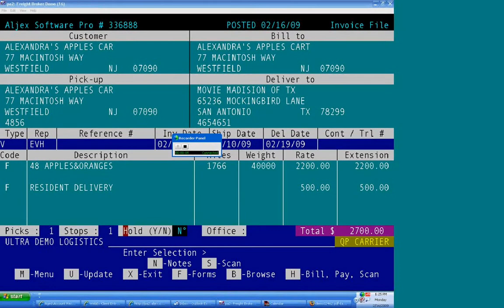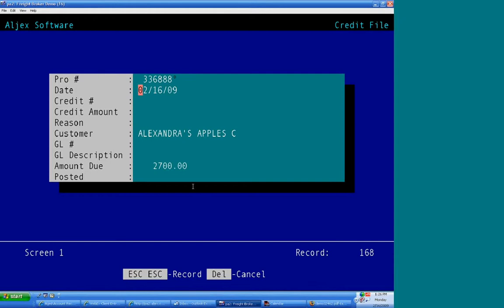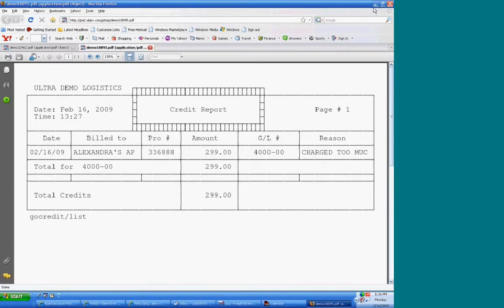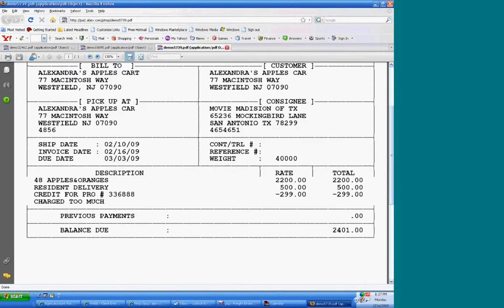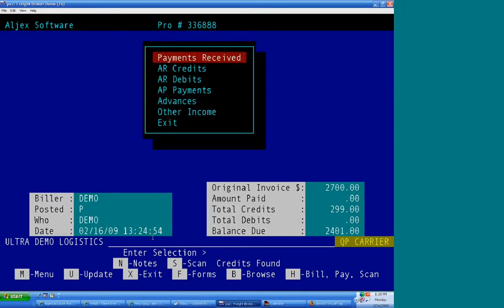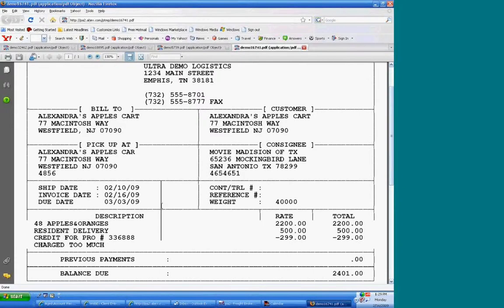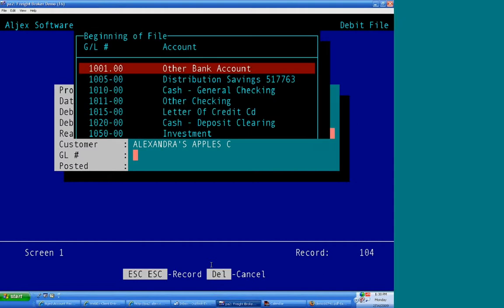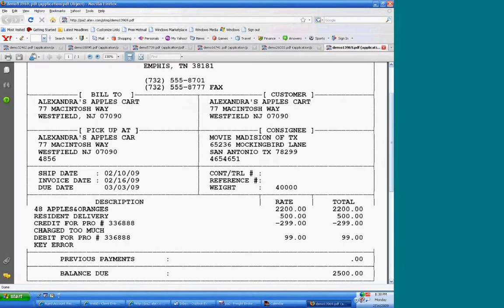Processing a Credit or Debit for a Posted Invoice